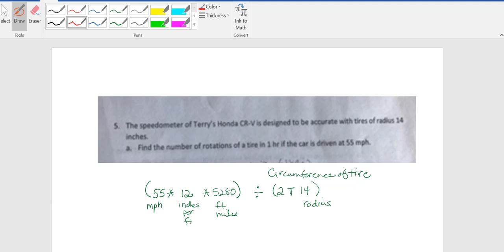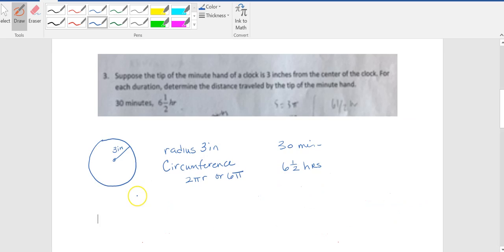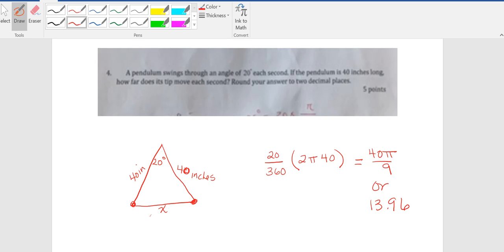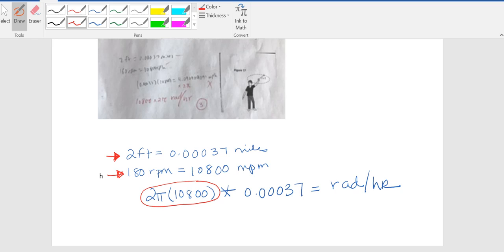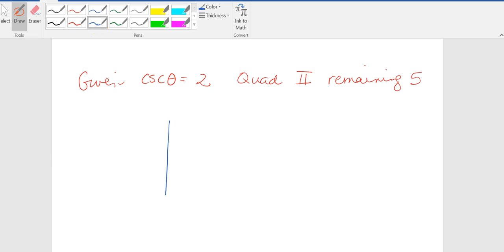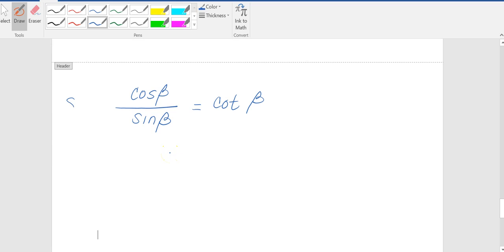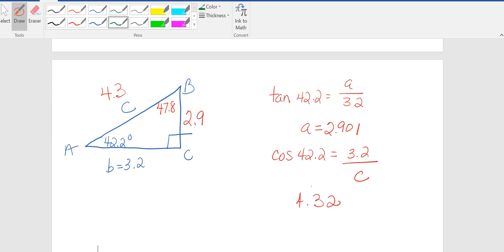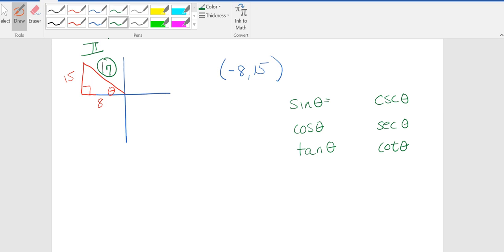Nick help session 10 26